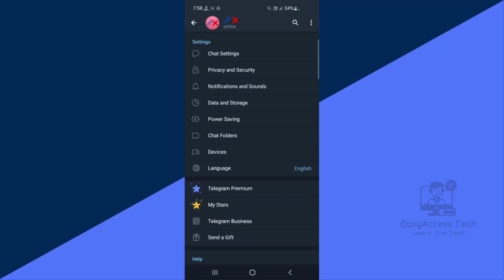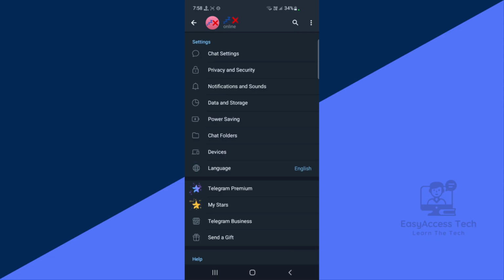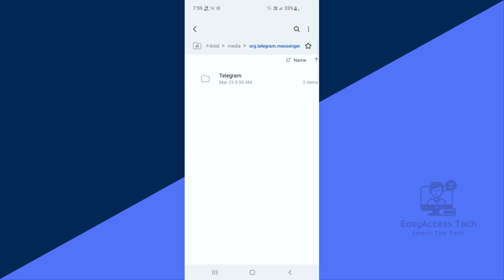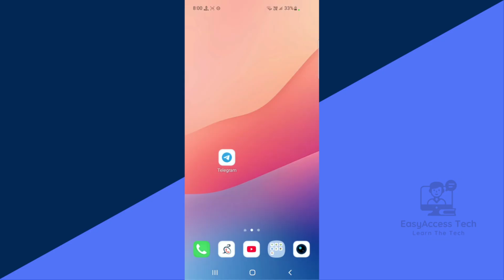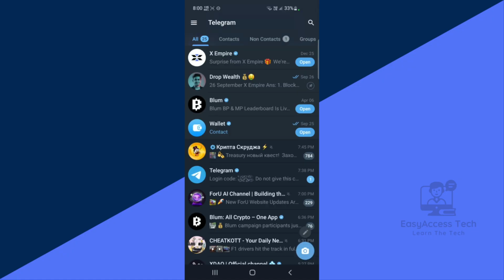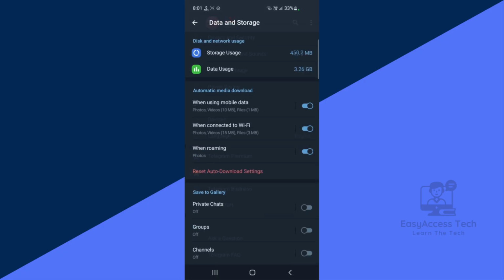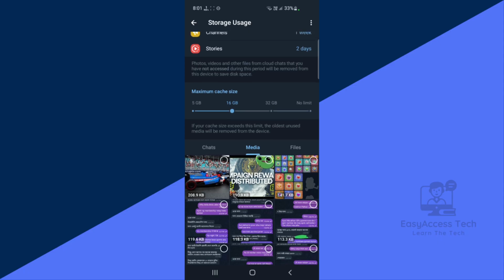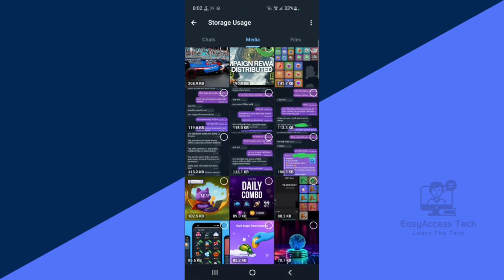How to Find Downloaded Files in Telegram - Easy Guide